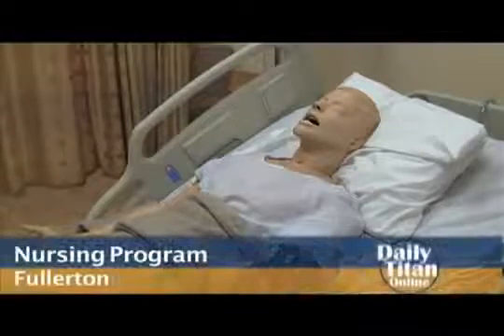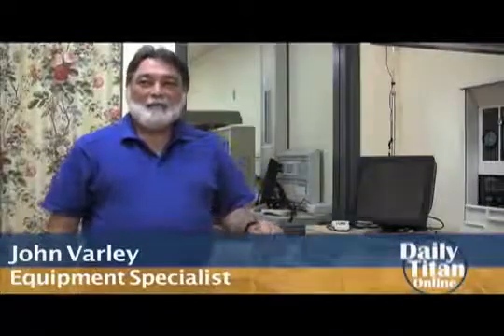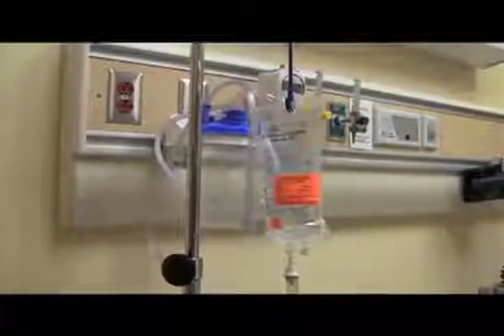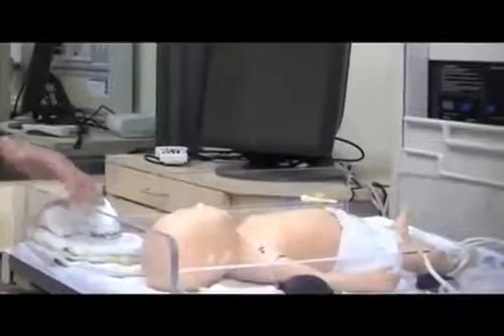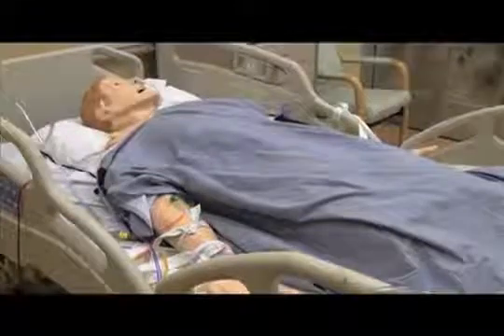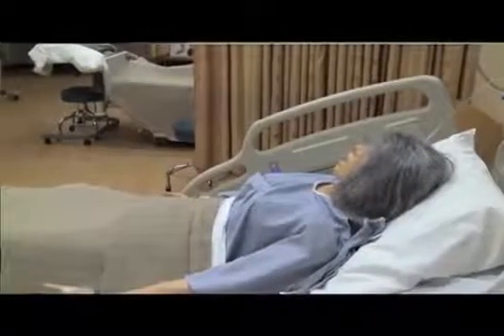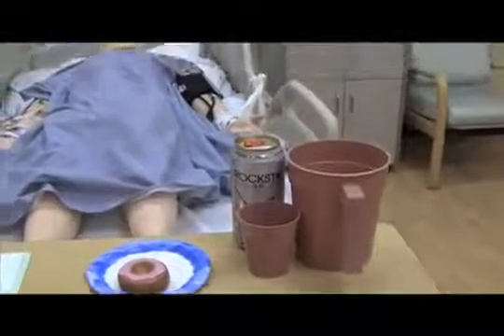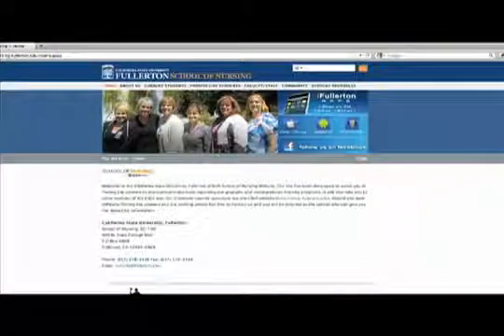CSUF Nursing Simulation Laboratory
The Nursing Program at Cal State Fullerton has a simulation lab, which offers students a chance to gain hands on experience before they go into their field.